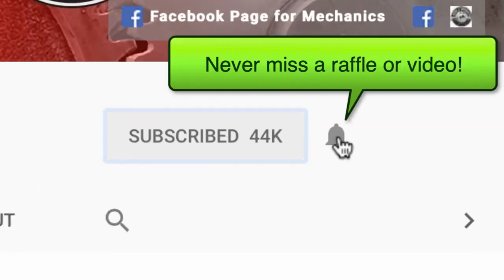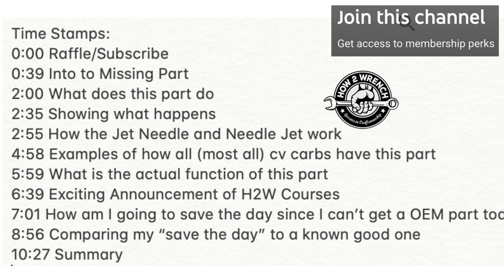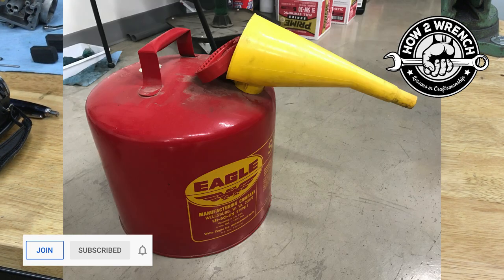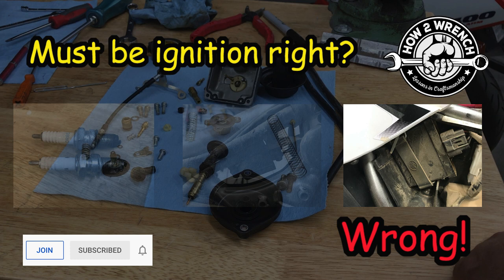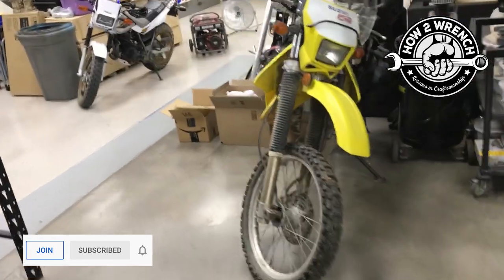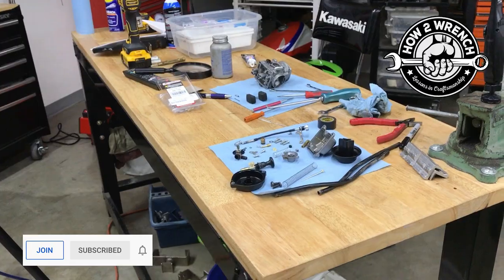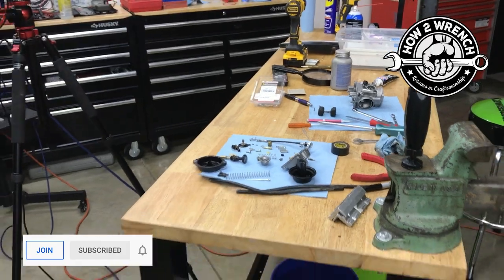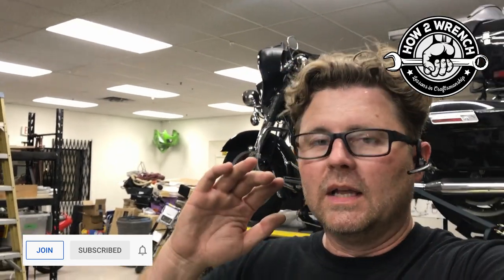Do I have fuel or ignition problem? This carb part will make you pull your hair out!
The question every tech will face and usually struggle with, "Do I have a fuel or ignition problem at hand"? We had a rare opportunity to film a recent service job that asked this very question. Go on a deep dive learning session with How2Wrench on how this carb part will drive you crazy trying to determine if you have a fuel or ignition problem! As a "BONUS FEATURE" we cover how to save the day if it is lost or damaged and you need to get back riding ASAP!

Not a member but want it now?

* Into to Missing Part

* What does this part do

* Showing what happens

* How the Jet Needle and Needle Jet work

* Examples of how all (most all) cv carbs have this part

* What is the actual function of this part

* Exciting Announcement of H2W Courses

* How am I going to save the day since I can’t get a OEM part today

* Comparing my “save the day” to a known good one

* Summary